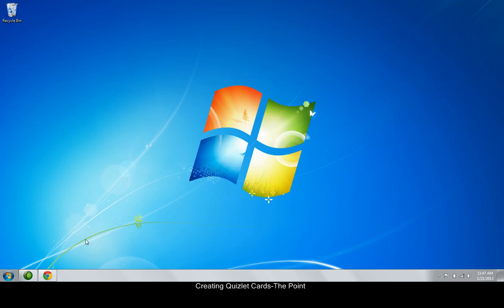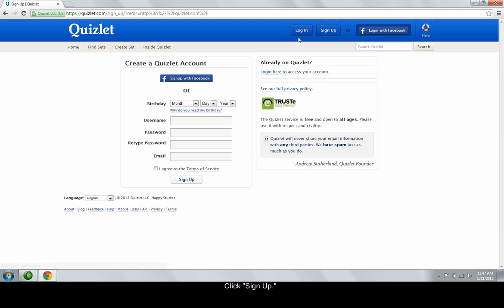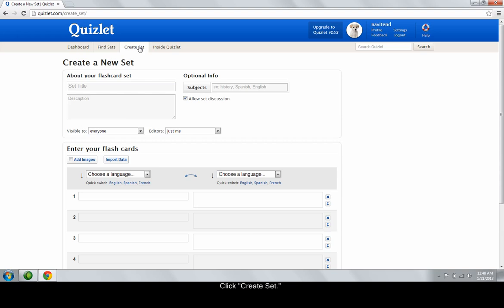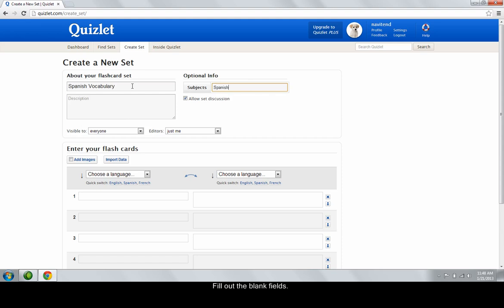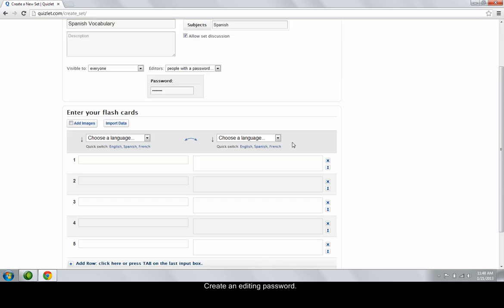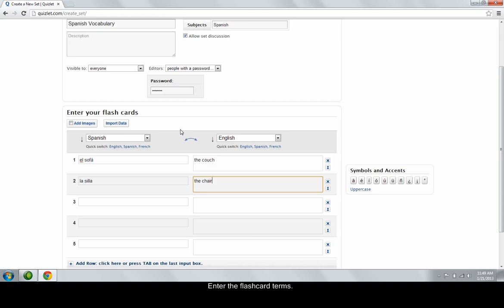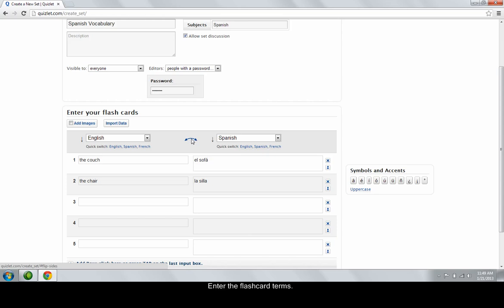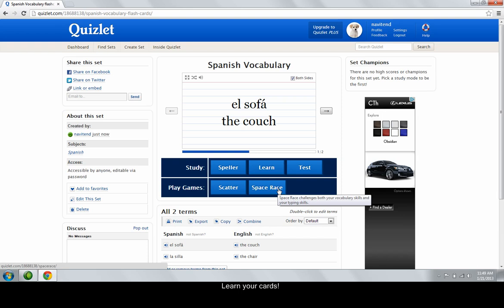How to Create Quizlet Cards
Quizlet cards are an incredible resource for learning and memorizing information. In this screencast, we show how to create a new study set.